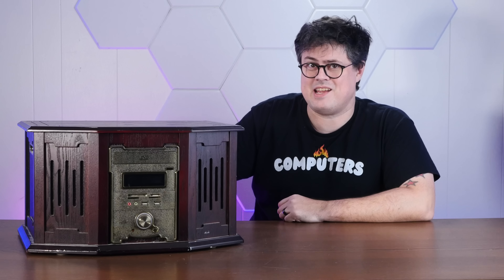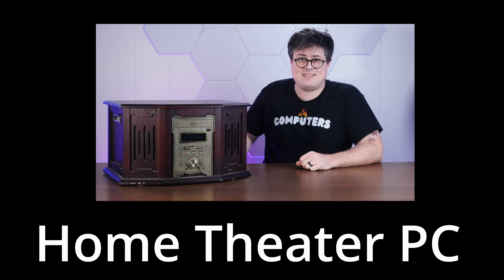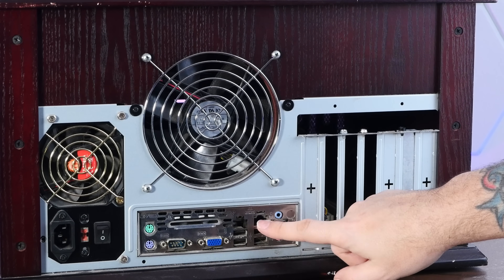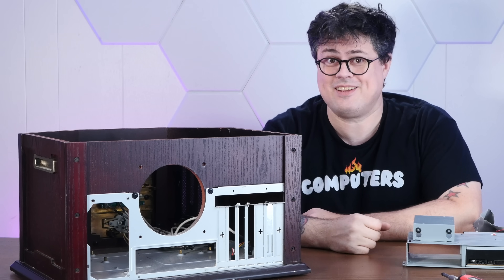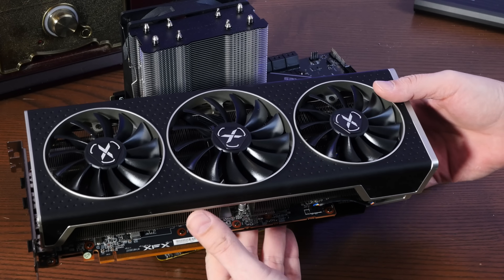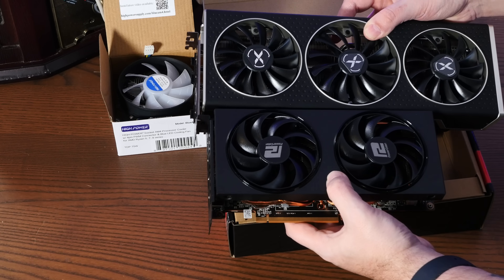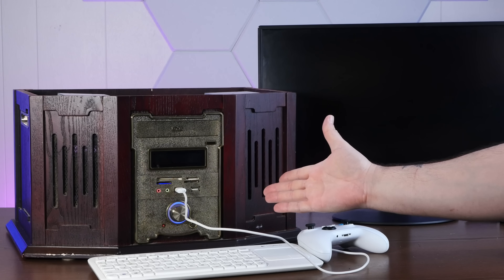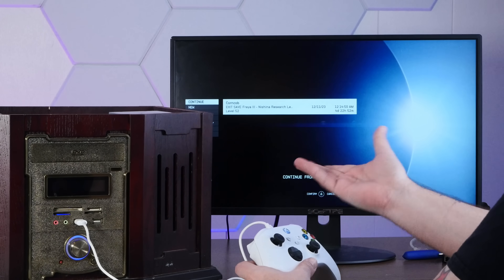This Was a Real PC in 2009 🤔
Today we're building a sleeper gaming PC with a Steam-focused Linux distro in a super weird wooden case from 2009!

Thanks @Mac84 for the extremely serious cameo!